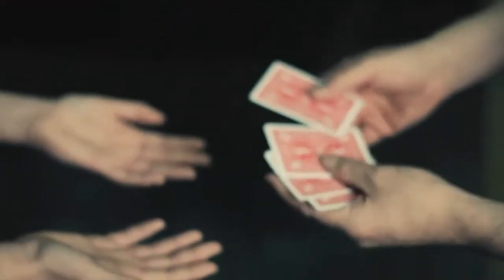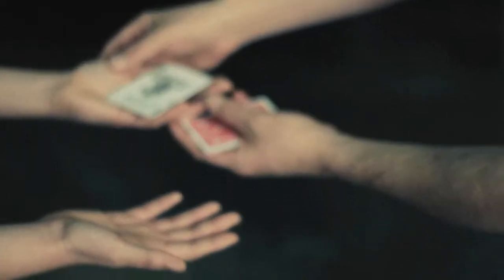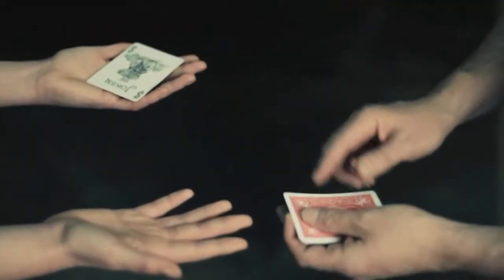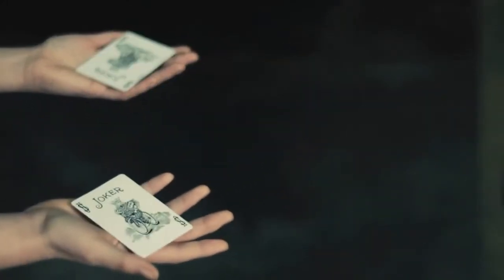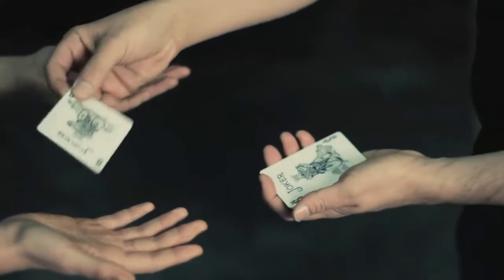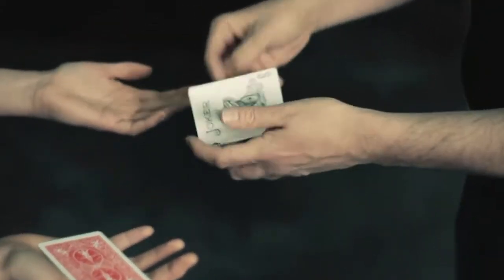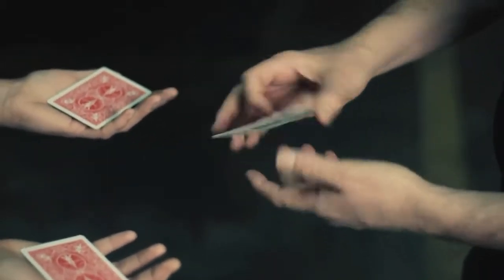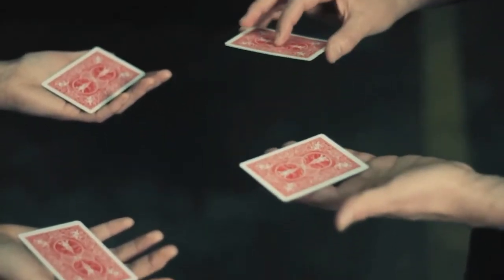dvdace video1 1)